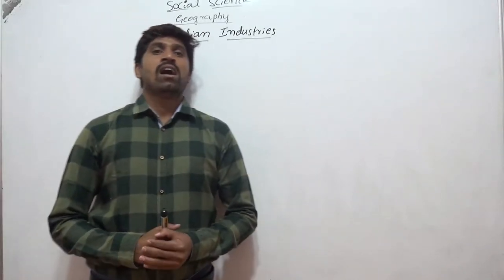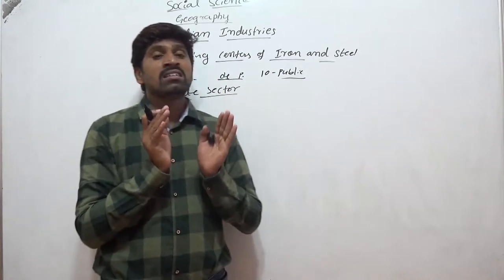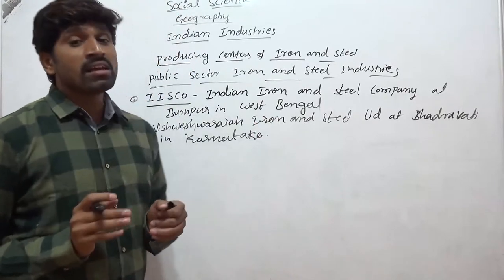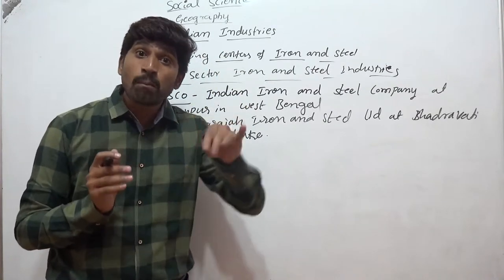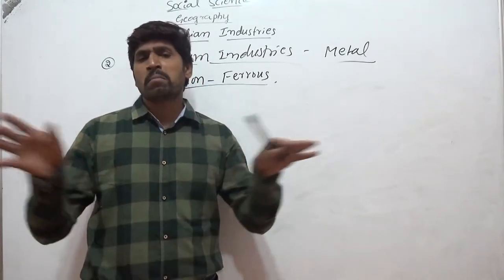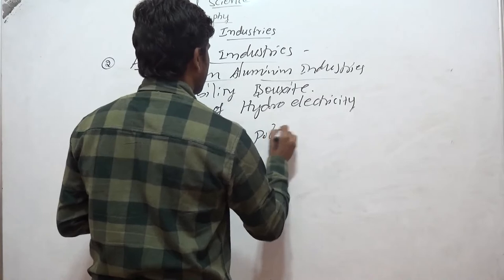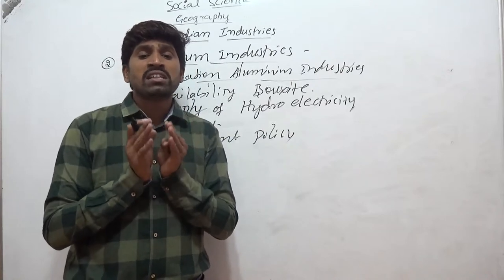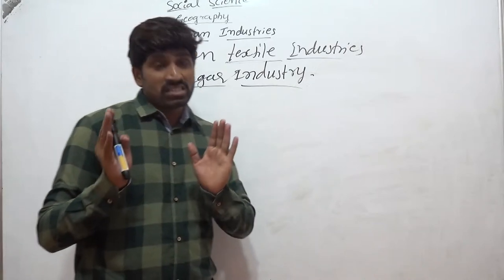Social Science 01 July